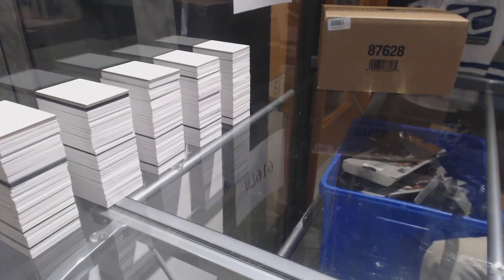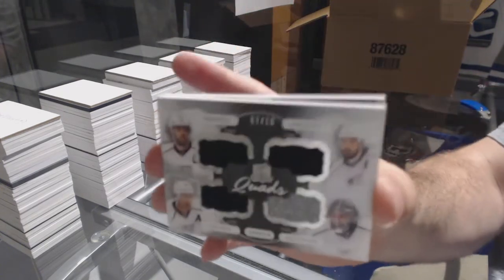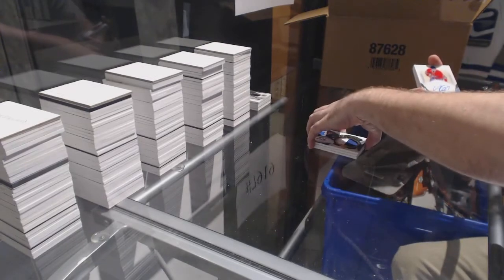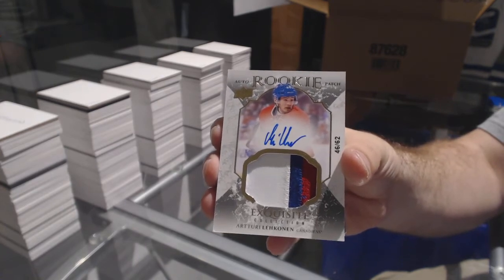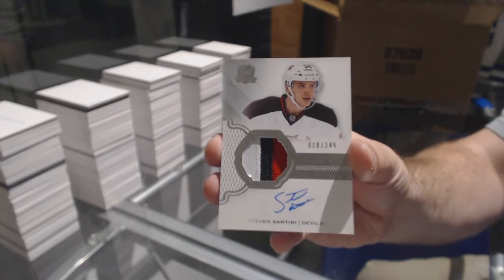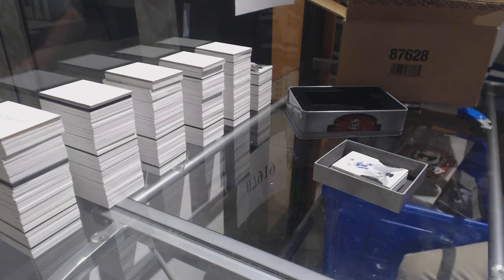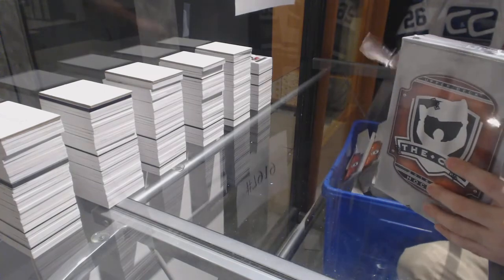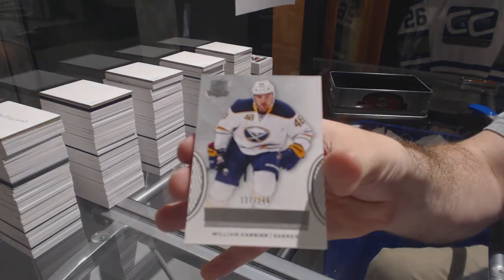16-17 Upper Deck The Cup Hockey 6 Box Case Break - C&C GB #7919